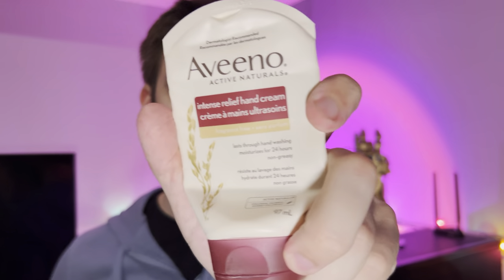Aveeno Intense Relief Hand Cream review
Doing a review of the Aveeno Intense Relief Hand Cream
This is pretty solid handcream if you have some intensely dry hands. The Aveeno, intense relief handcream has been a favourite of mine for quite some time. This hand cream has always helped it whenever I had eczema flare ups or went through periods of extreme dry hands this stuff works really well and it's not sticky slimy or greasy. It also last through washing your hands which I think is a nice touch. This is probably one of my favourite hand creams of all time.